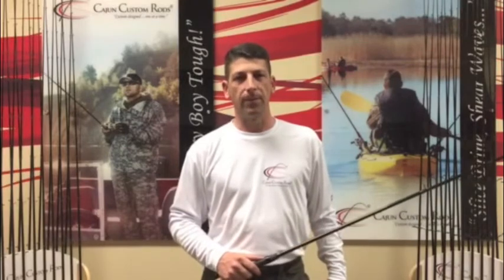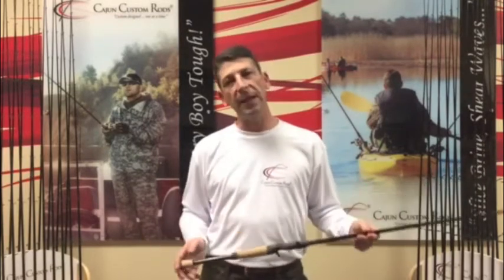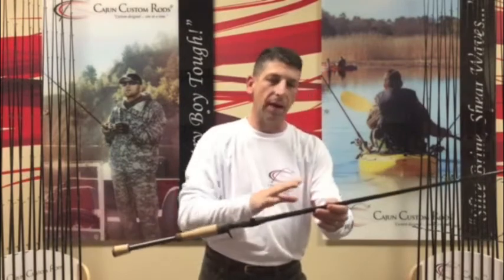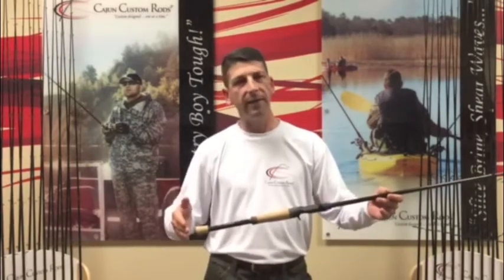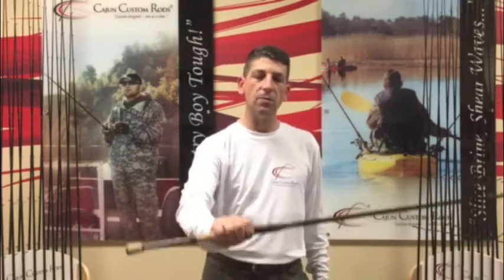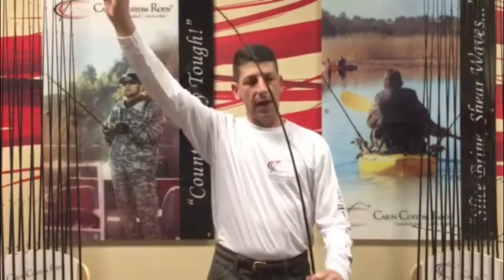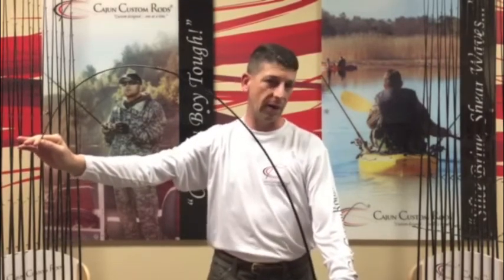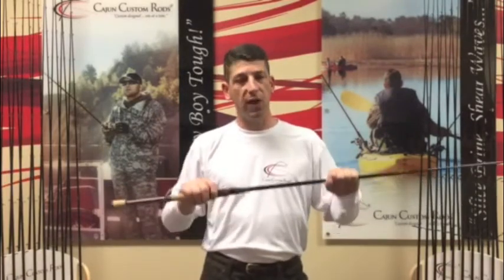2016 Savannah Heavy Casting Movie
Adding to the line-up of our Savannah Series™ fishing rods, we introduce the 2016 Savannah Heavy Series™ fishing rods with two new models for 2016 (both casting and spinning rods) rated in the 15-30 lb class.  We know you’ve seen what our Savannah Series™ rods can do on the water in the 8-15 lb class … so you know that the Savannah Heavy Series™ (at 15-30 lb rating) is ready to handle whatever you can catch … an then ask for seconds!  Keeping aligned with our proprietary recipe of both Standard and Intermediate modulus carbon fiber blends, we’ve upped the ante and have now created the ultimate in USA-crafted flippin’, pitchin’, spinnin’, crankin’, wormin’, chuggin’, plugging’, burnin’, popping’, and punchin’ 7 foot series fishing rod on the market.

Savannah Heavy Series™ (Casting) - CCR-S840-C-HF ROD SPECS:

7′ | Heavy Power | Fast Action | 15-30 lbs | 3/8-1 1/4 oz